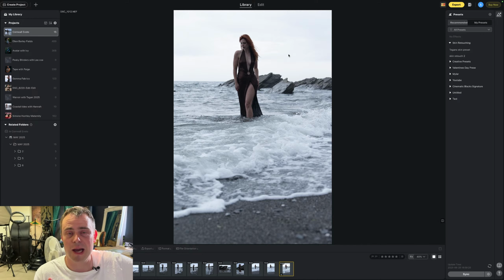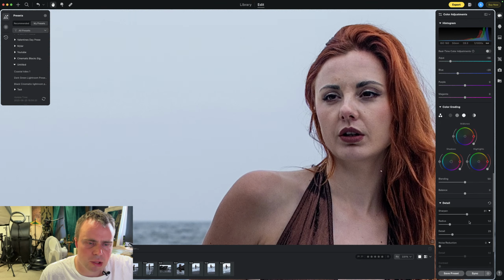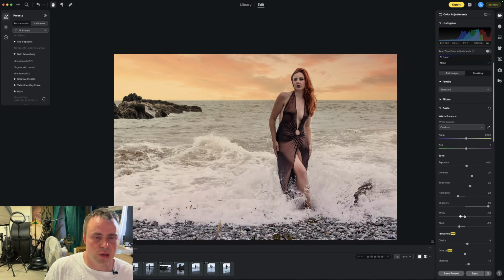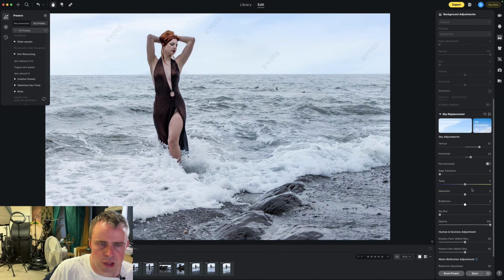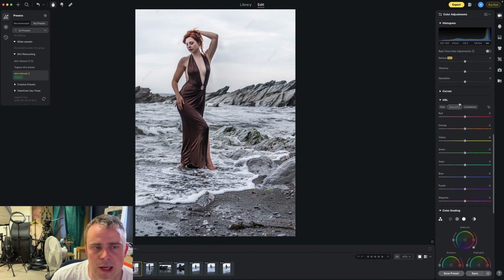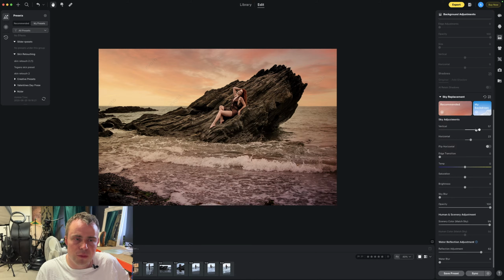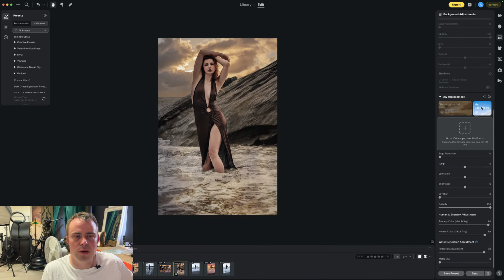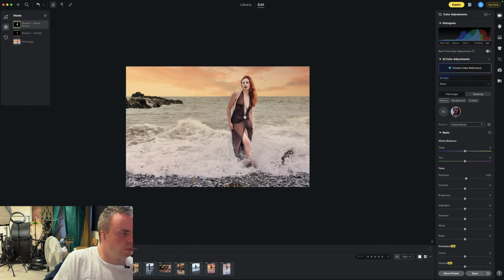Transforming Dull Coastal Photos with Sky & Backdrop Replacements | Using EVOTO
Transforming Dull Coastal Photos with Sky & Backdrop Replacements | Photoshop Editing Tutorial

In this video, we take a very wet and grey coastal tides photo shoot and turn it into something spectacular! Discover how to replace flat, dull skies with more dramatic and eye-catching backdrops to give your coastal images that wow factor.

Evoto are kindly sponsoring this Live and will be offering deals and subscriptions to those that are watching live!

and receive 5 FREE credits too

We’re excited to share our Amazon Wishlist filled with products and equipment we’d love to use for creating new videos and demos for the channel. 🎥✨